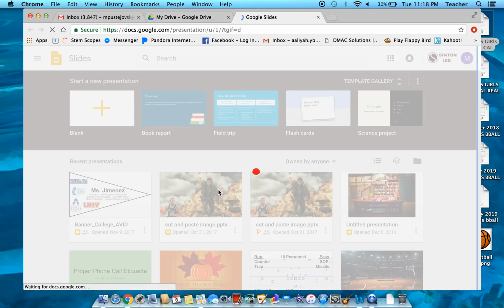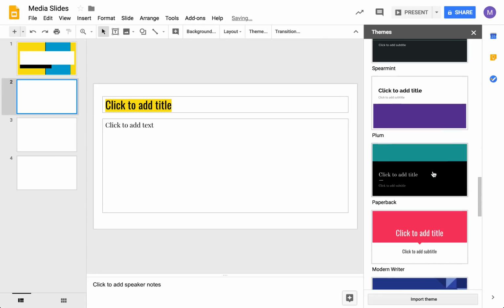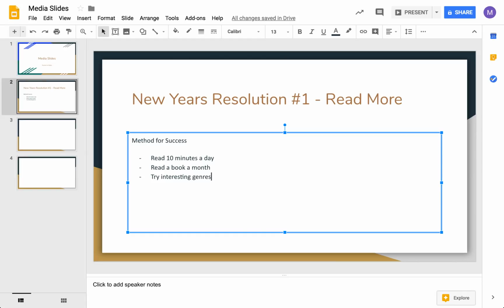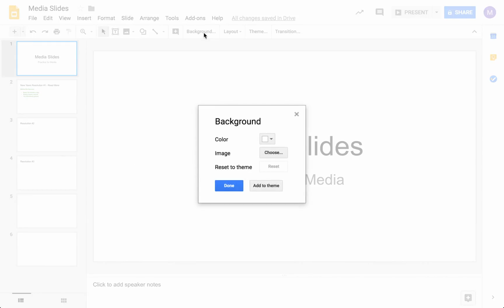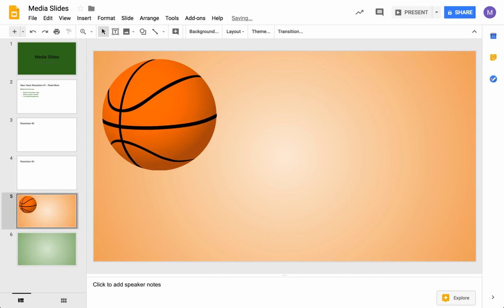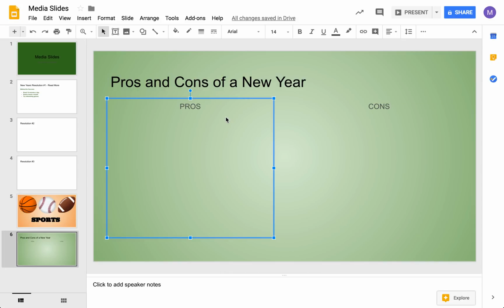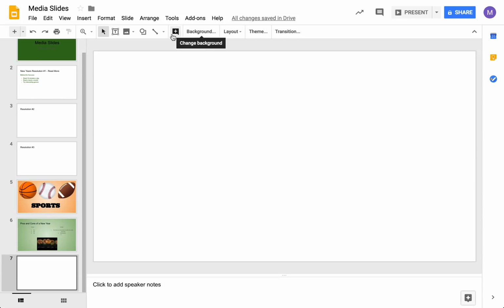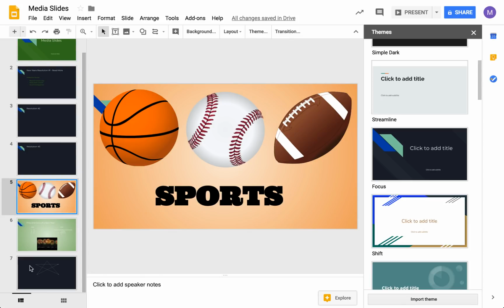Lesson 1 Basics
Google Slides Basics.